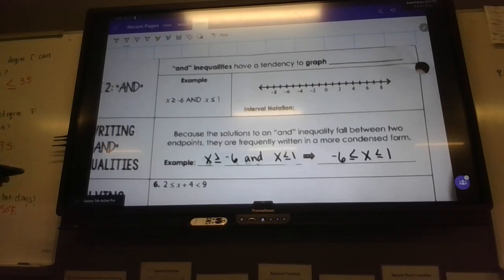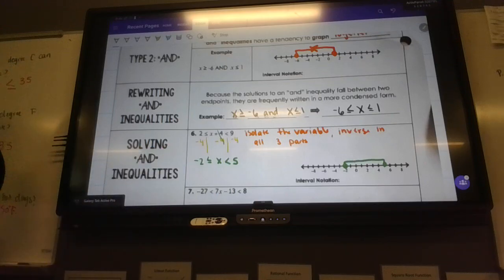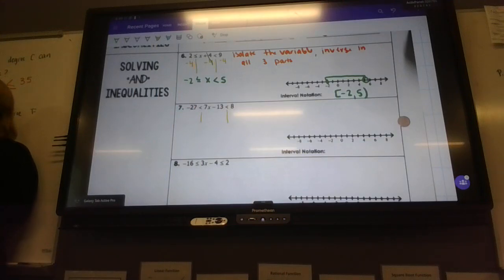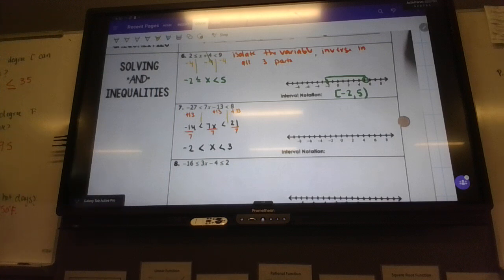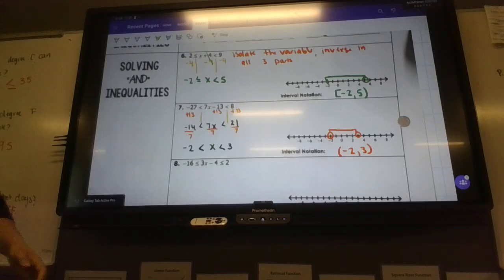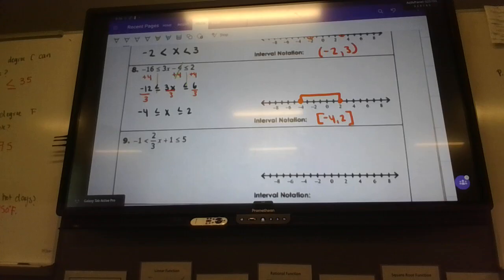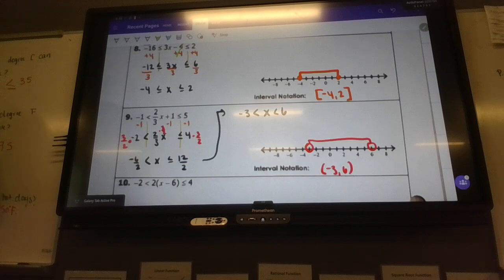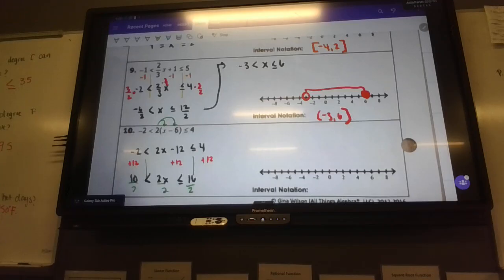Tuesday PAM 1